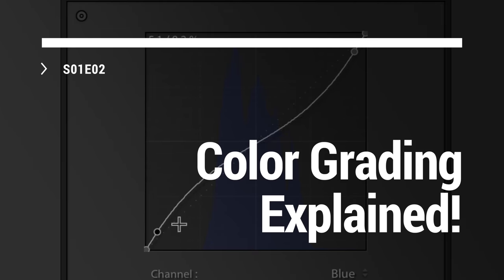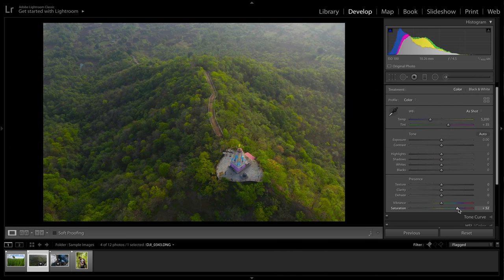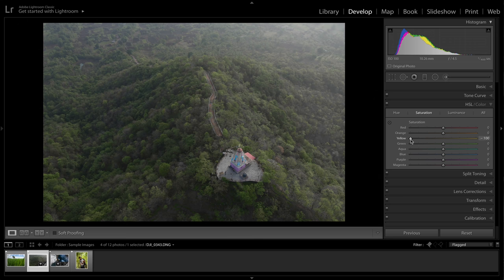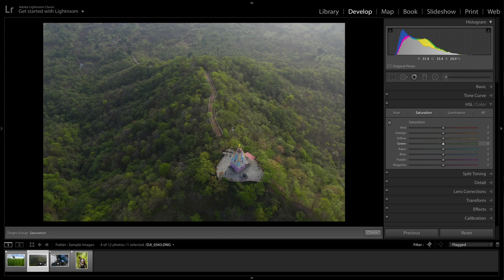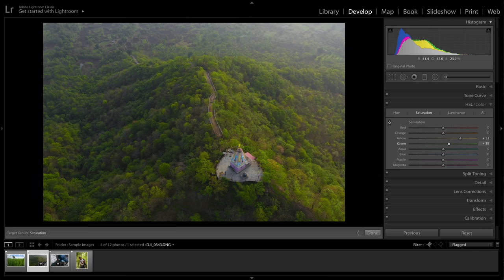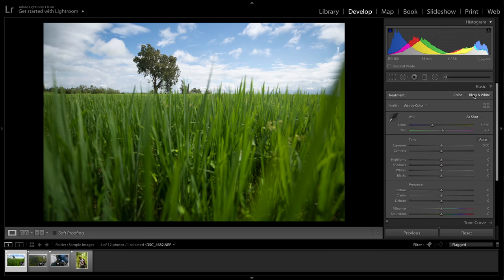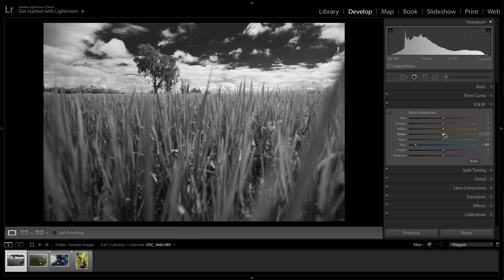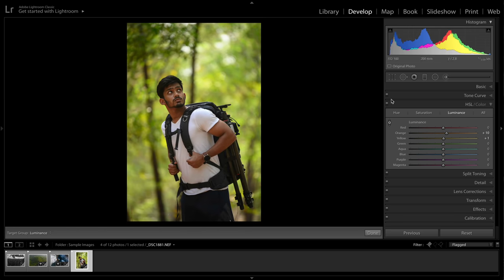HSL Panel Explained: Best TOOL for COLOR GRADING!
HSL Color Panel is the best option for Color Grading your photos. In this video, I explain all the three attributes of a color Hue, Saturation and Luminance and how to use them for Color Grading images.

Chapters:
0:00 Intro
0:44 Saturation
2:43 Luminance
4:08 Luminance for Black and White Images
5:16 Luminance for Skin Tones
5:49 Hues
6:54 Trick to Master Hues
7:24 Color Grading with HSL Panel

Gears I use:
My Main Camera
My Vlogging Camera
My Secondary Camera